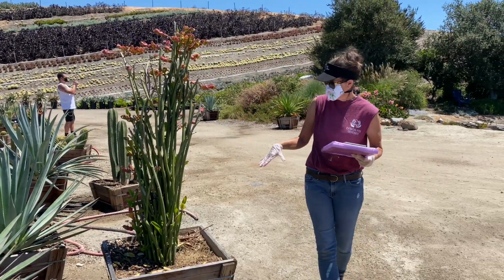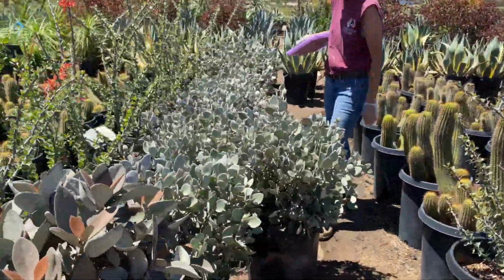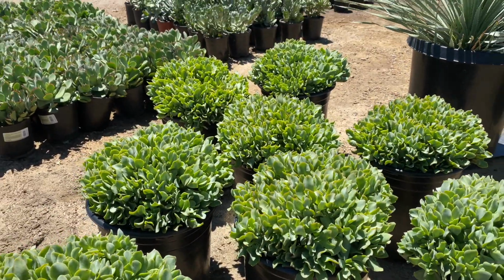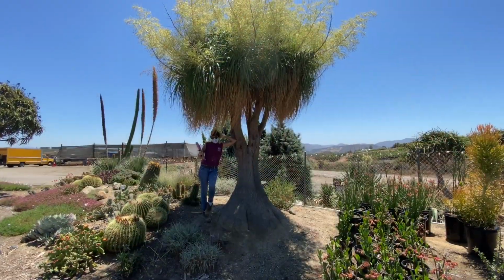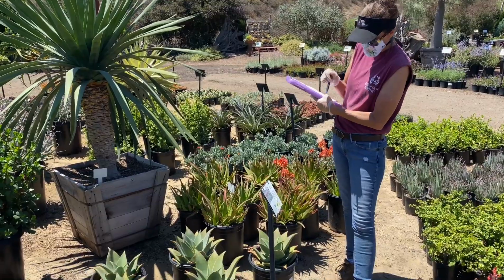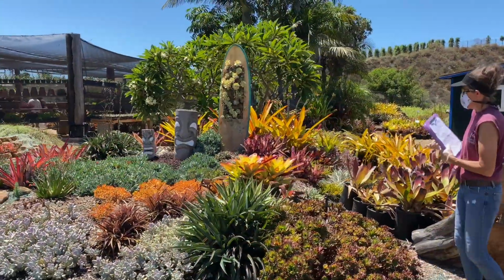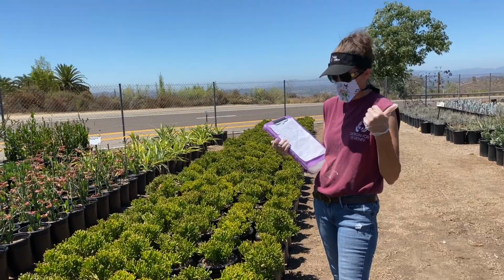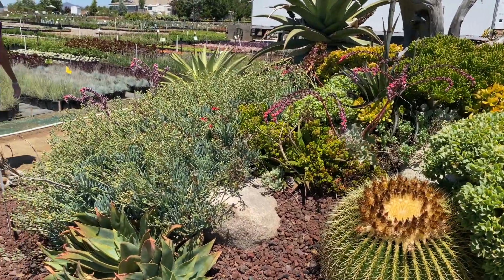Shopping for Succulents With Laura Eubanks at Waterwise Botanicals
Follow along as I shop for our new project starting on Tuesday, next week! I still have to go and pull some plants from Oasis as well but the first order has been placed!
Also, a great big thank you to, Kira Marie for sending me this super cute cactus mask! You all can check out her masks on Instagram @shop.kiramarie. While you're in the neighborhood, go ahead and give me a follow @lauralovessucculents.